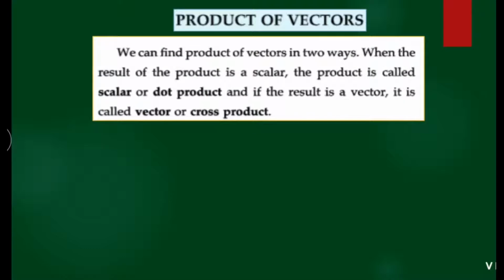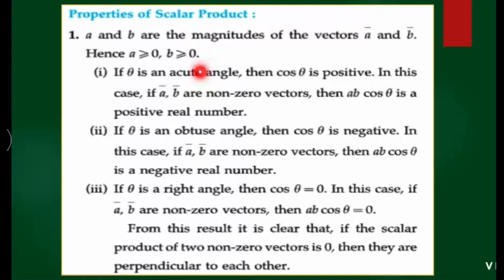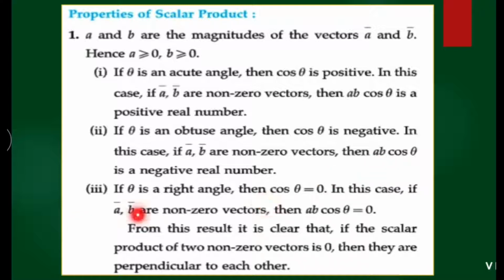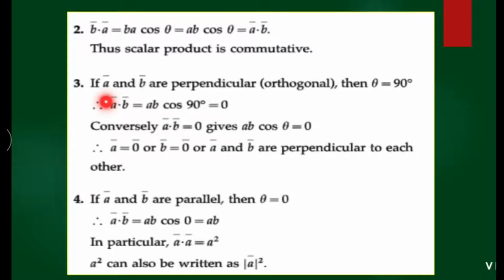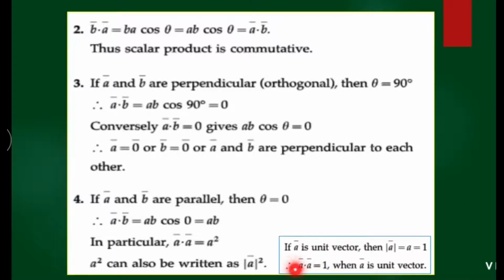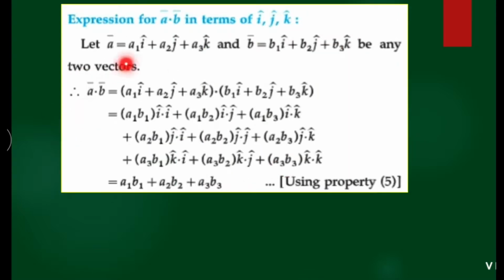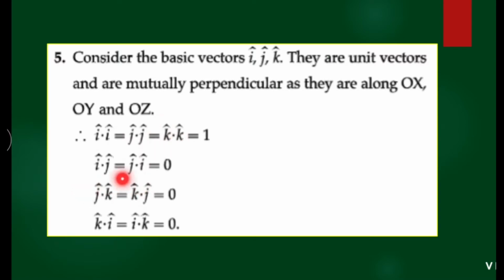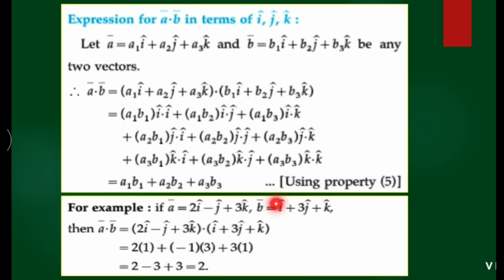Vectors class 12, Product of vectors, scalar and vector products